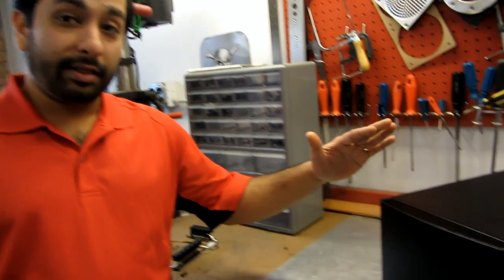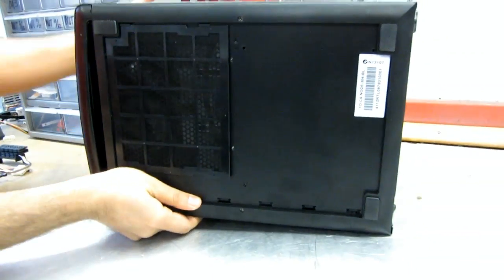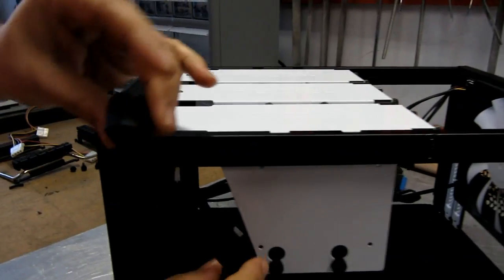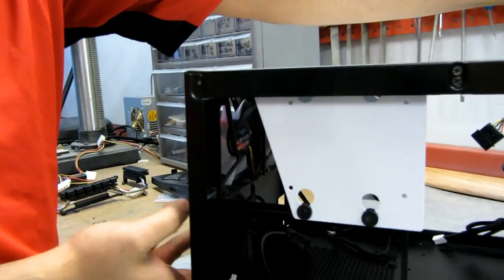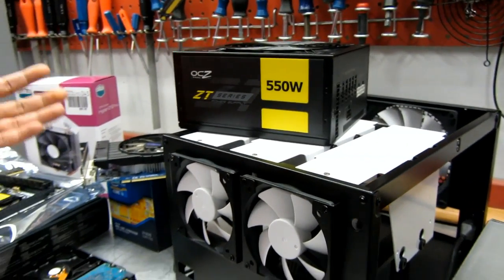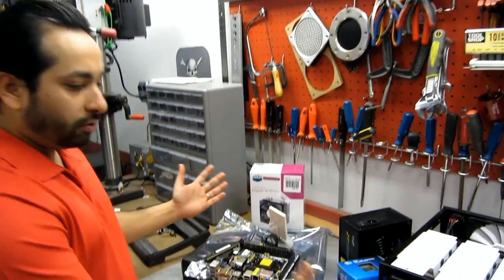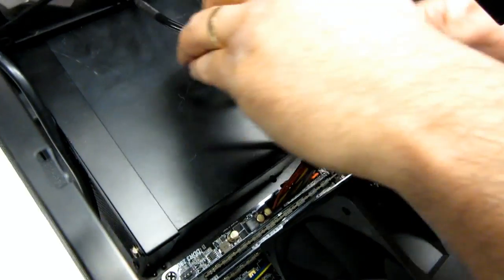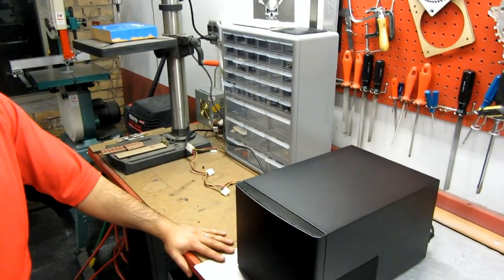Fractal Design NODE 304 ITX Case Review & System Install with Jesse